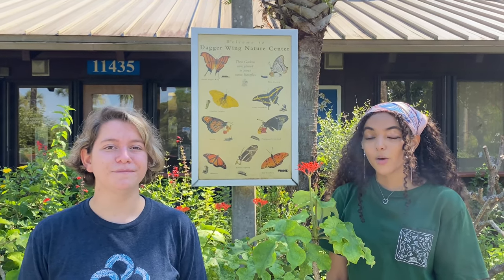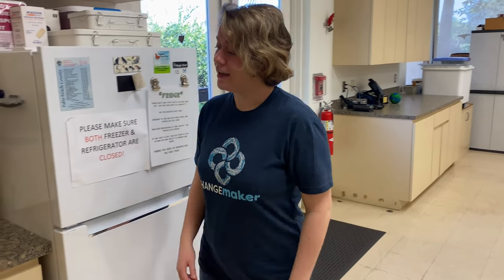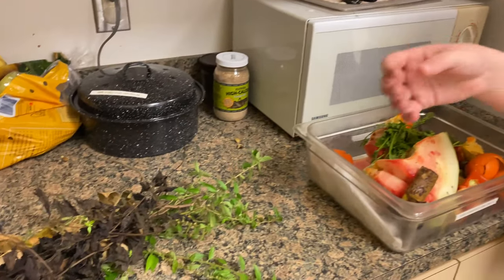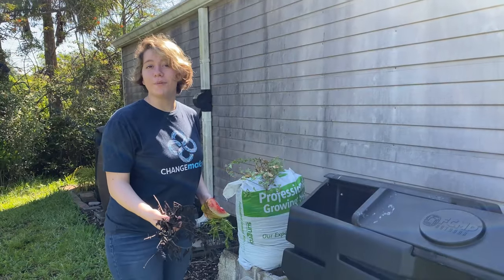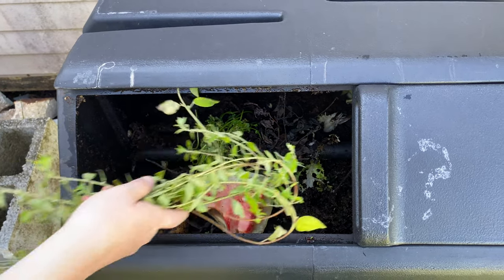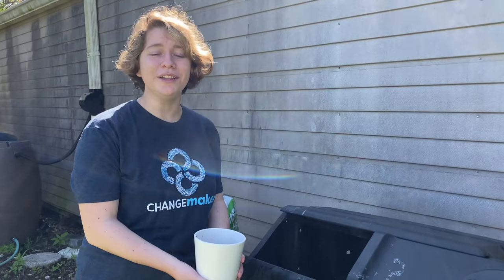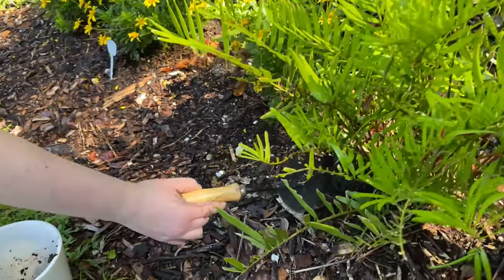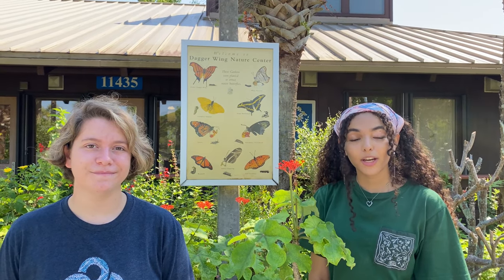Learn About Composting with GNOME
In the spirit of Learn About Composting Day, our new Philanthropy Tank group, GNOME, put together this video on how composting works, its benefits to butterfly gardens and reducing waste, and how to get started in composting.

Thank you, Alyssa and Mallory, from GNOME for sharing these tips!